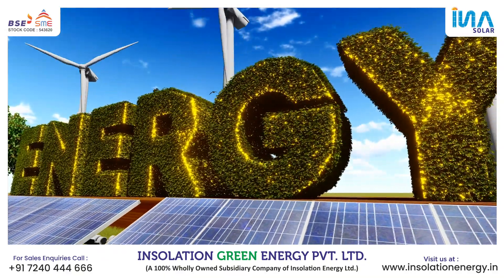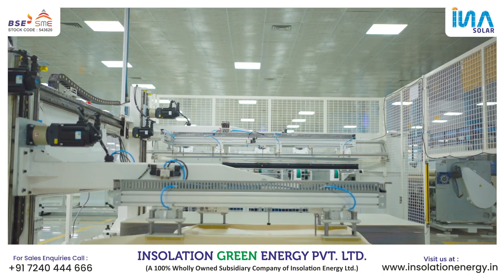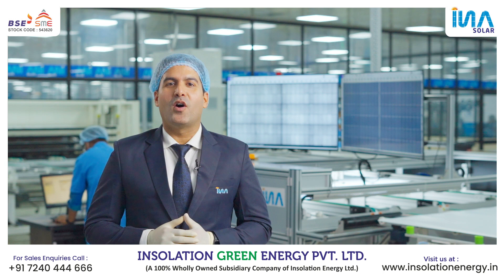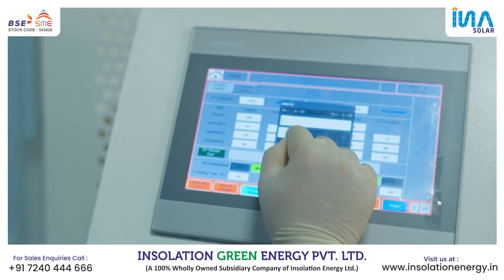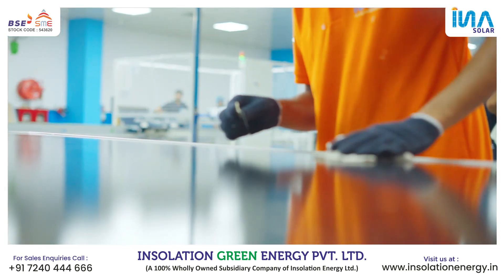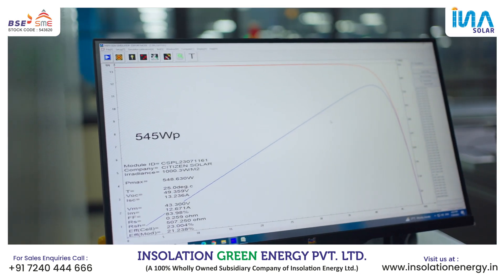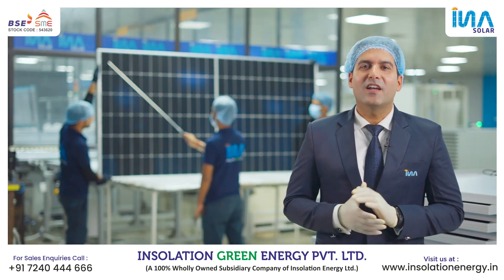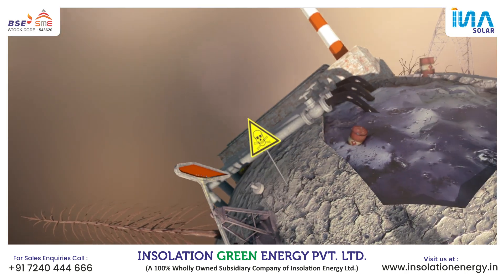Explore the Making of INA Solar Panels - Where Precision Meets Progress!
Check out our video, showcasing the remarkable technology at the core of INSOLATION GREEN ENERGY PVT. LTD. (A 100% Wholly Owned Subsidiary Company of Insolation Energy Ltd.) state-of-the-art manufacturing unit. Here, cutting-edge advancements have propelled our solar panel production capacity by an impressive 500 MW for this unit.
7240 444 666 for more details.
Together, we're shaping the future of clean energy!